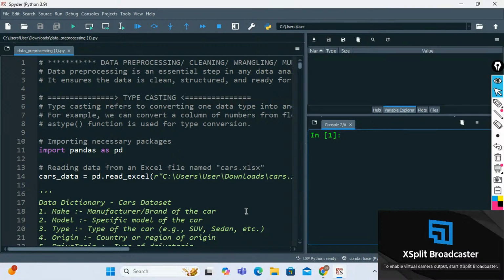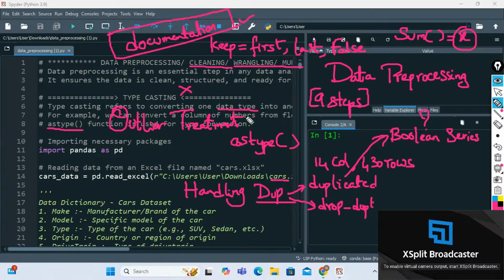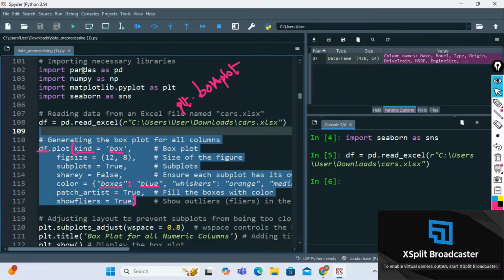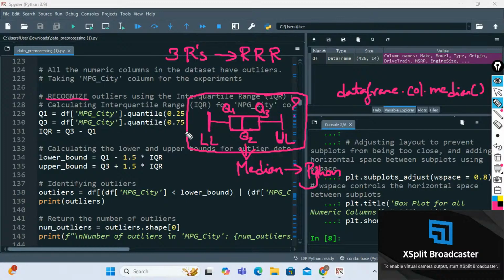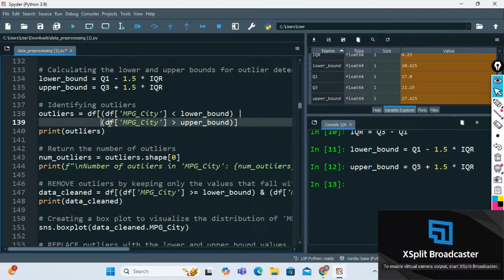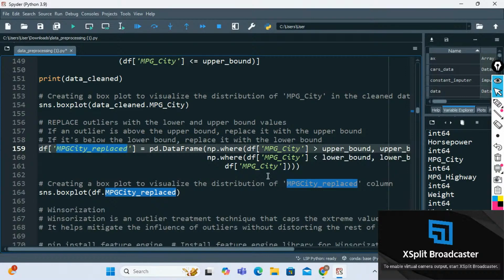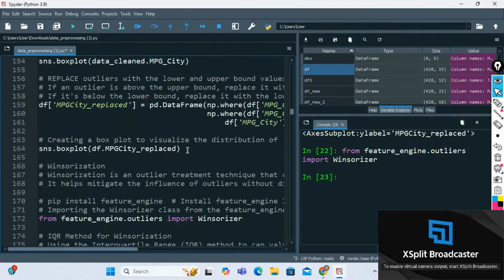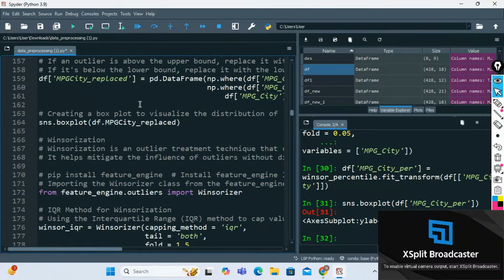DAY 21:- Data Preprocessing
🔥 *Data Preprocessing - Outlier Treatment* 🔥

Learn how to identify and handle *outliers* using statistical methods like *IQR, Z-score, and Winsorization* to improve data quality. 🚀 Essential for building accurate and reliable machine learning models!